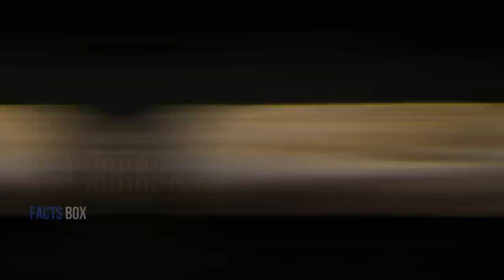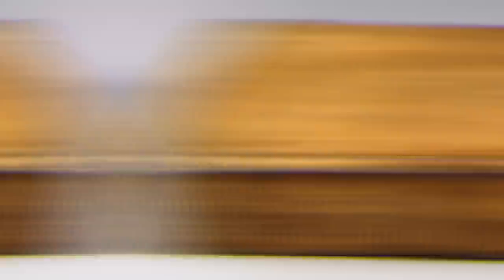This Ancient Book Is Bound Together With Human Skin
The Story Behind This Rare Car Found At The Bottom Of A Lake Is Utterly Fascinating